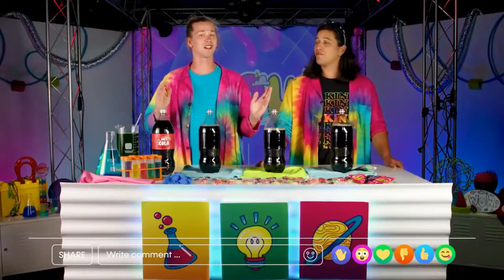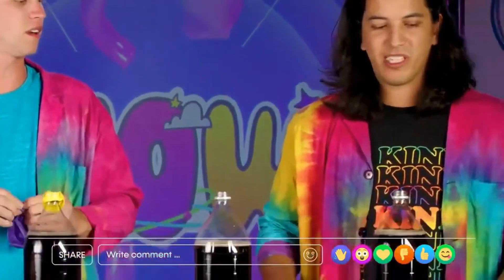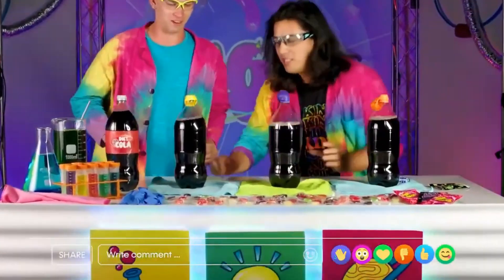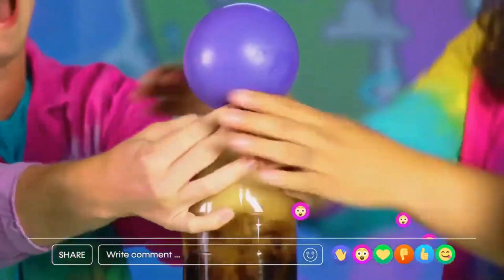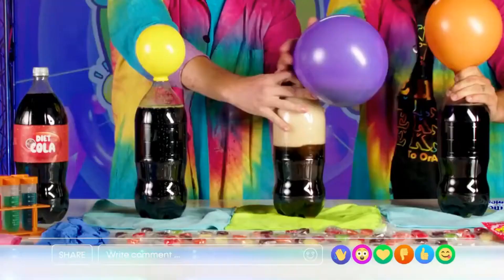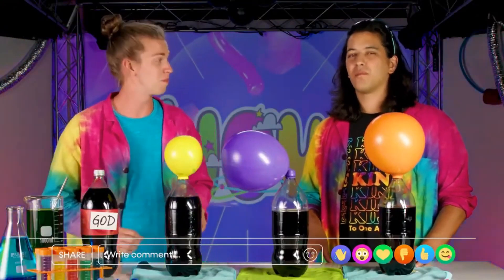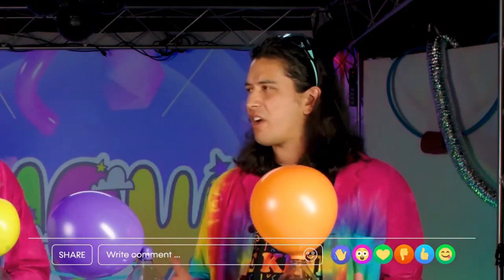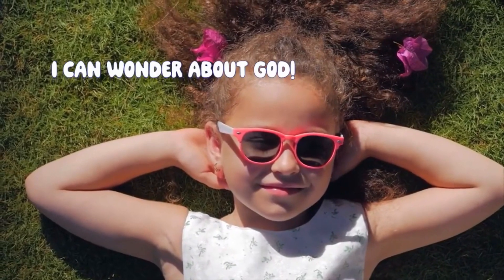Family Fun Fridays - Sodas and Candies Experiment!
Happy Friday! Join Cody and Kelvin as they try out this cool sodas and candies experiment!